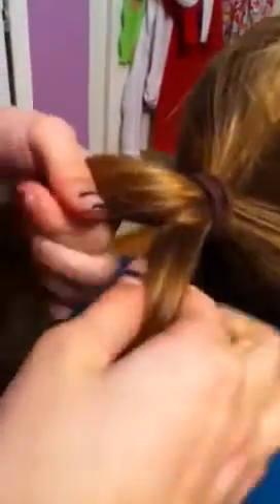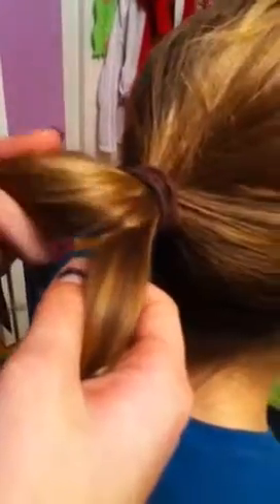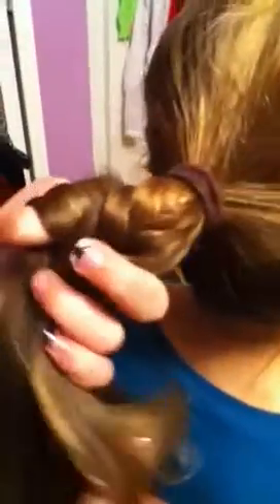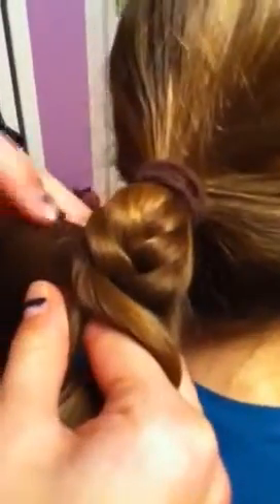Fishtail braid tutorial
Howto make a fishtail braid